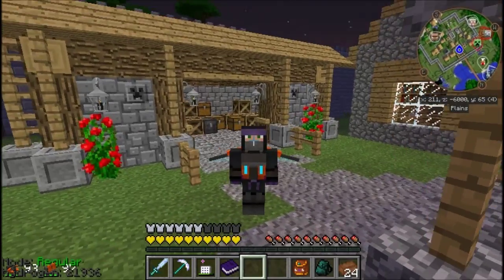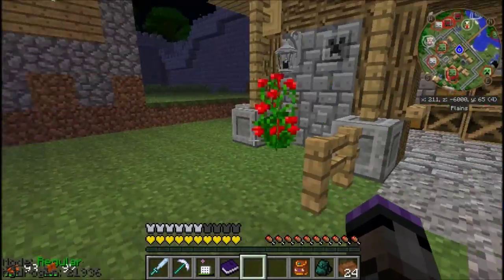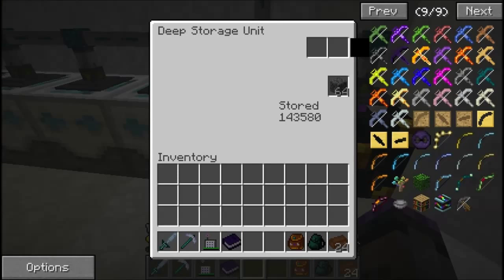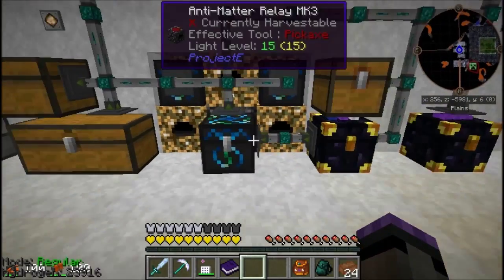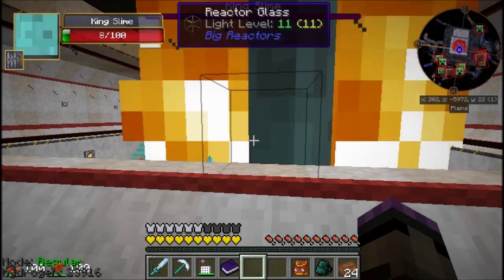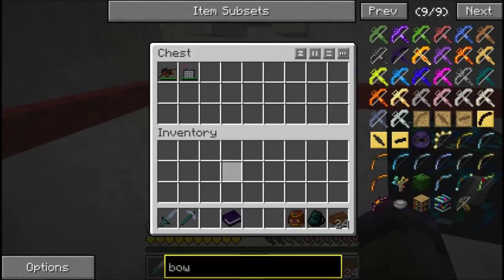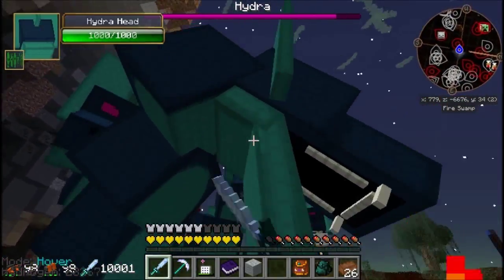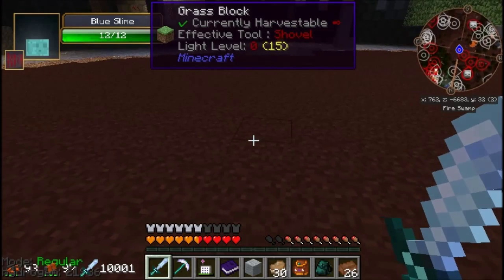[Minecraft Infernium Modded] Ep 13 - Coppit's Stores and the Hydra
The Infernium Modded Server.

Sorry for the long delay, been a bit ill over the last couple of weeks. Today we have a look at Coppit's Stores, a quick look at the base progress and head over to the Twilight Forest for a bit of Hydra bashing. :)